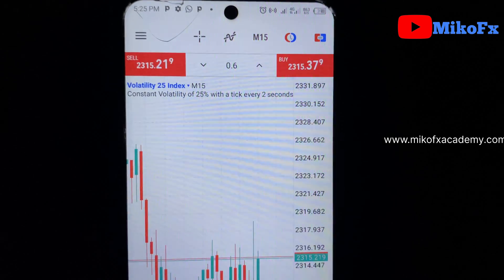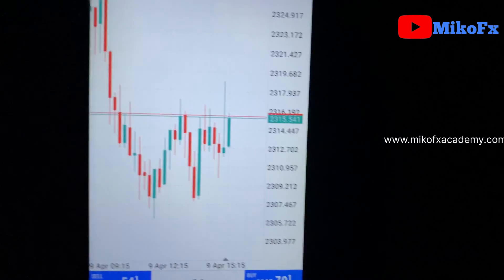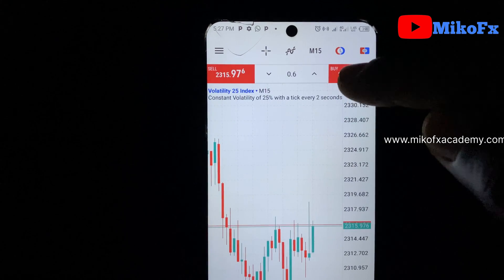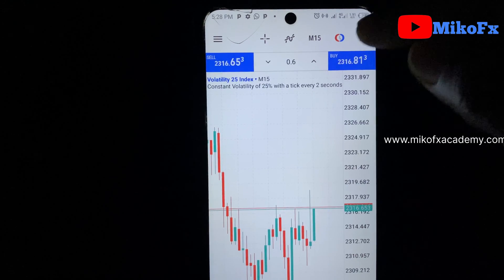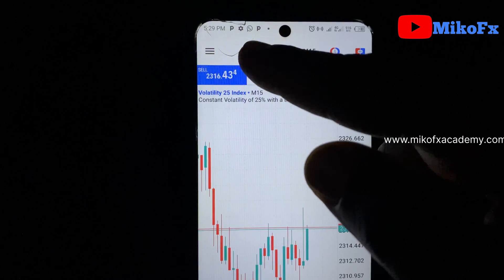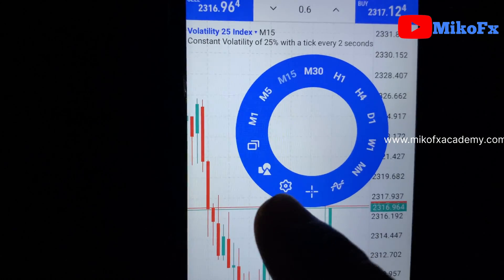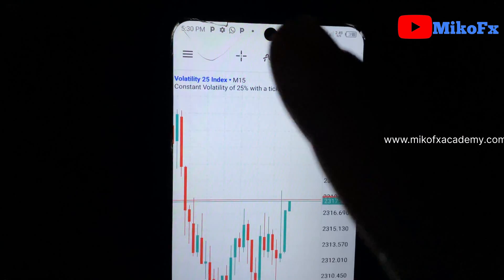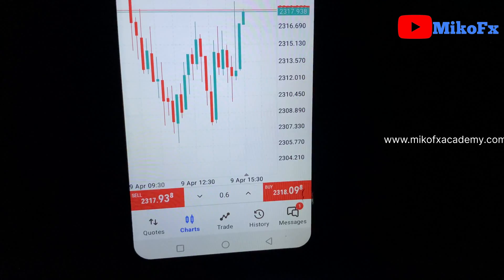How/why you should move the “one click panel” from the top to the bottom of your Phone MT5 screen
Reasons why you should always leave the one click panel at the bottom of your phone MT5 screen

💰 How to Trade a $10 Account

🌍 Follow MikoFx on All Official Platforms

Stay updated with daily insights, lessons, and announcements.
⚠️ Any other account outside these is not MikoFx.

🌐 Visit the MikoFx Website

📈 Remember:
Trading is a skill—not guesswork. Learn it right, manage risk, and stay disciplined.